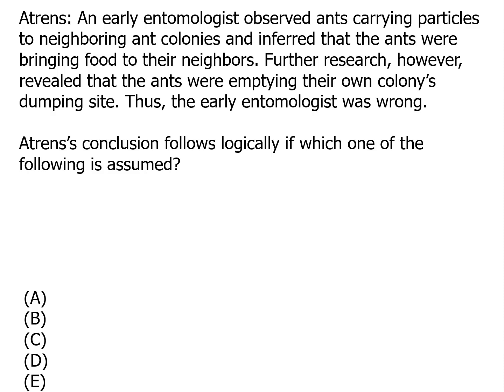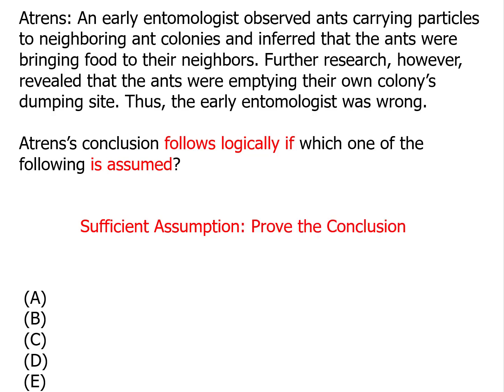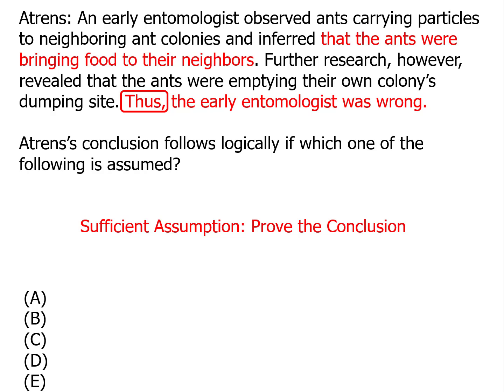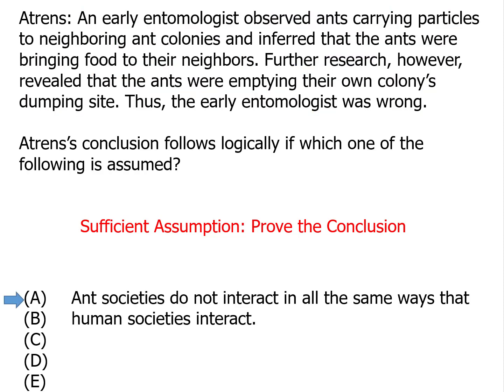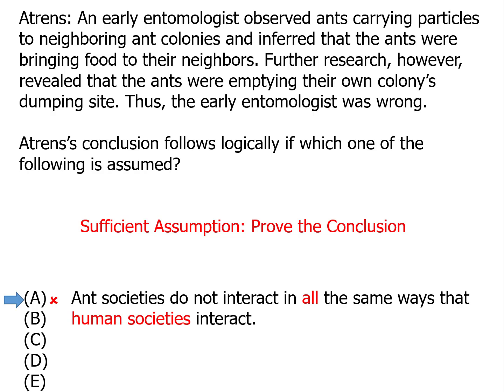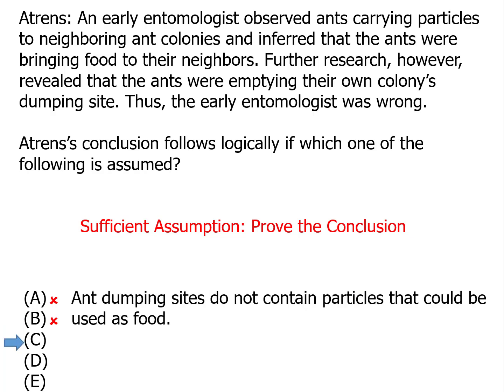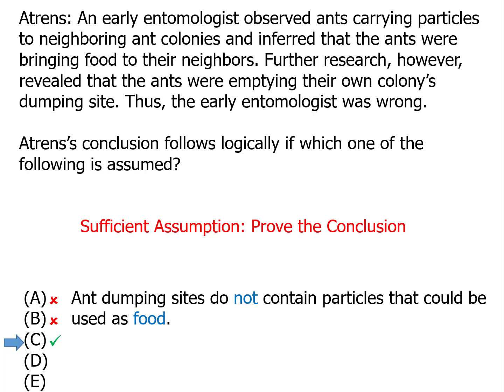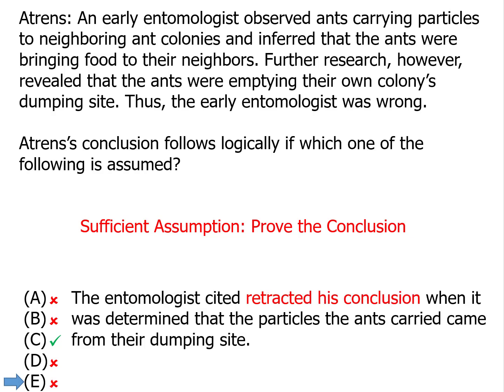June 2007 LSAT, Section 3, Logical Reasoning, Question 5, Explanation